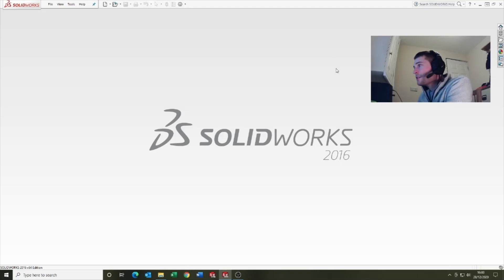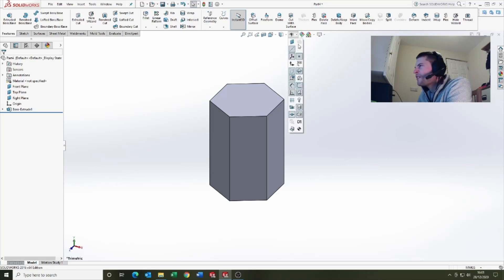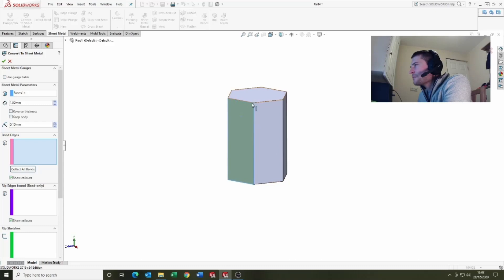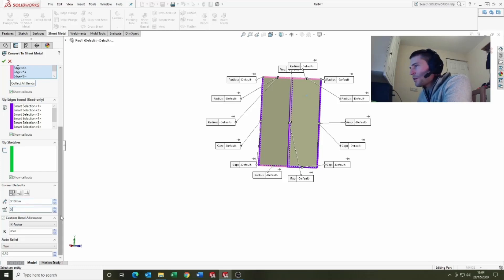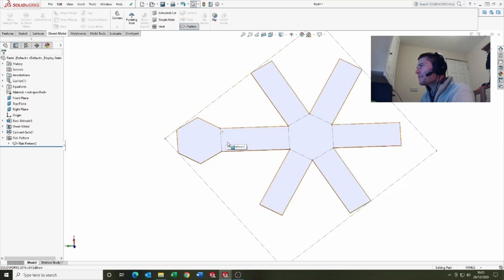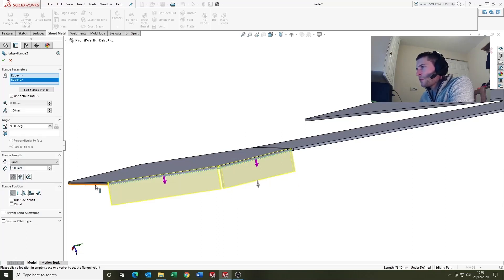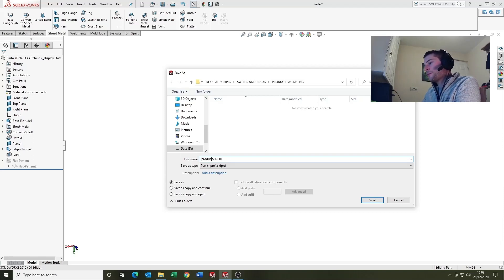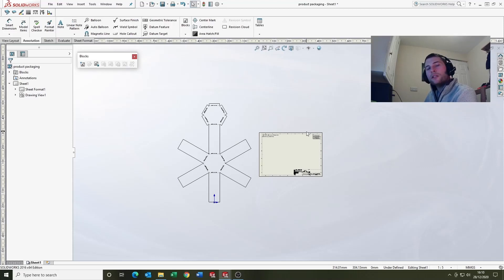package design in solidworks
This video looks at how to quickly create package design in solidworks.

The video shows a way you can use sheet metal tools in solidworks to quickly create package design for you products.
If you have developed products and need to communicate with suppliers ideas about package design then this video will shows you a quick and easy method to make a package design in solidworks using sheet metal tools.

The video looks at:

1. Create the outer package shape with extrude boss
2. Use convert to sheet metal tool
3. Use unfold tool to analyse net design
4. Add tabs where required